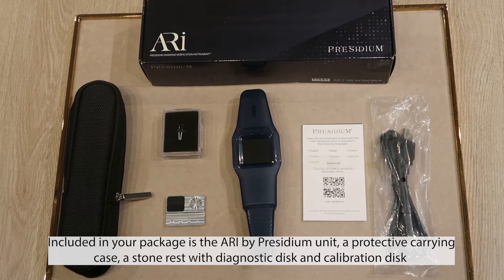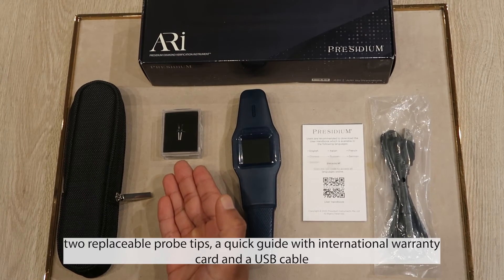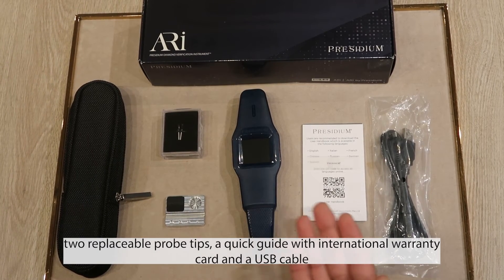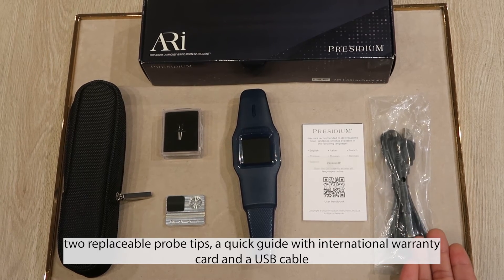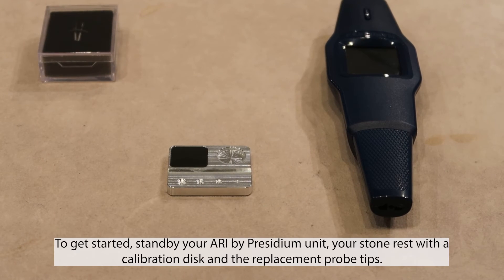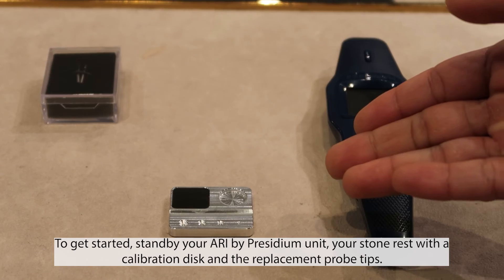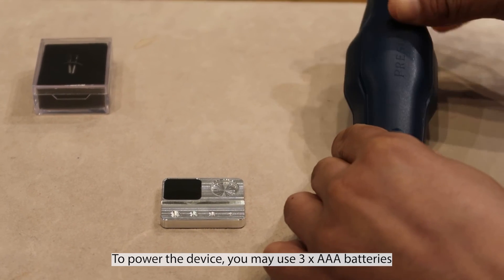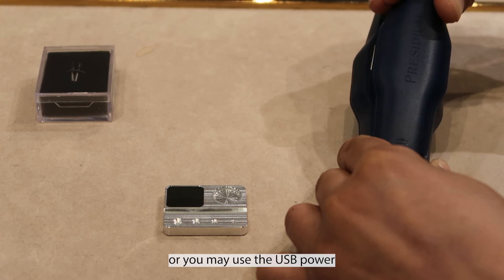ARI by Presidium Tutorial Video - Unboxing & Powering Up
ARI by Presidium is a handheld diamond and moissanite screener that distinguishes colorless diamonds from CVD/HPHT lab-grown diamonds or moissanites—for loose and mounted stones. In this video, we will feature "Inside the box" content and how to power up your device.